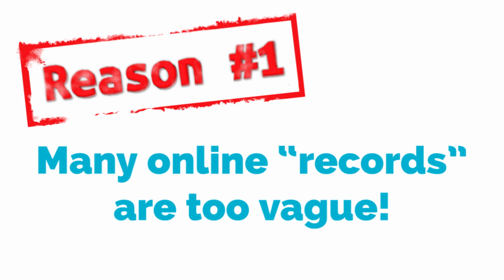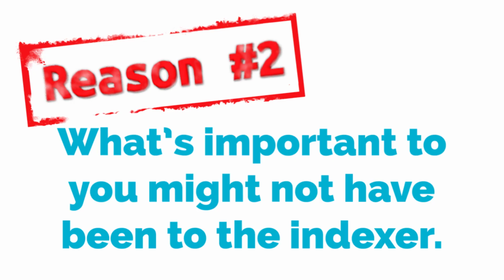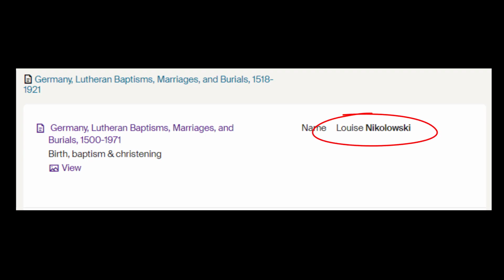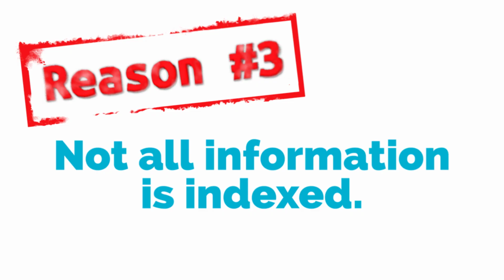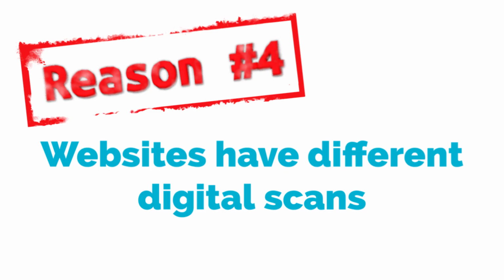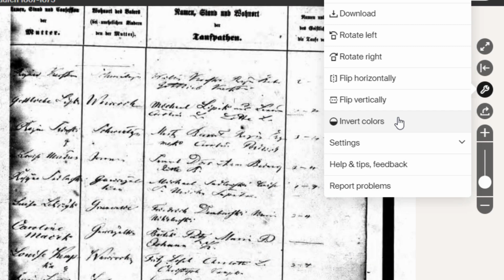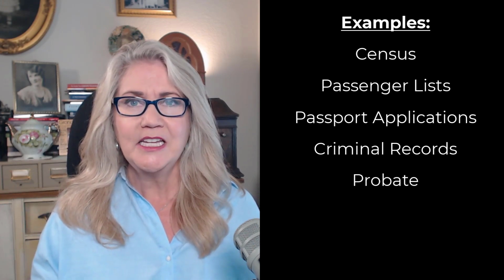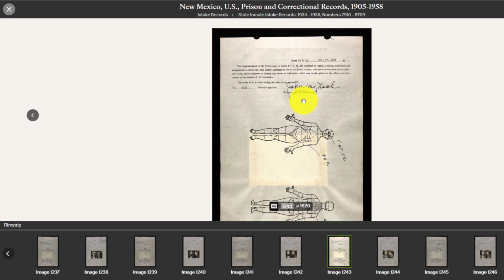5 Reasons You MUST Review Original Genealogy Records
When you find family history information online you MUST make every effort to find the original genealogy record so that your family tree will be accurate! These are my top 5 reasons to find original records and what to look for so that you get the most information possible for your family tree. If you're a genealogy beginner, this video will help you avoid a lot of problems. And if you're an advanced genealogist, now is the time to fix things :-)

⌚ Jump to Video Sections:
01:37 Reason 1: Many online records are simply way too vague.
04:14 Reason 2: What's important to you might not have been prioritized by the indexer.
06:04  Reason 3: Not all information is indexed.
08:16 Reason 4: Different websites may have different digital scans of the same record.
11:33 Reason 5: You can verify that the words that were indexed, were indexed accurately.
13:33 Bonus Reason: You may have missed the second page.

✏FREE NEWSLETTER SIGN UP &  receive my BONUS genealogy search cheat sheet.